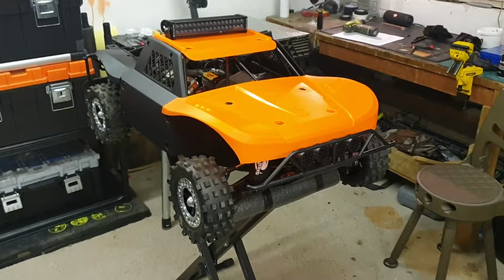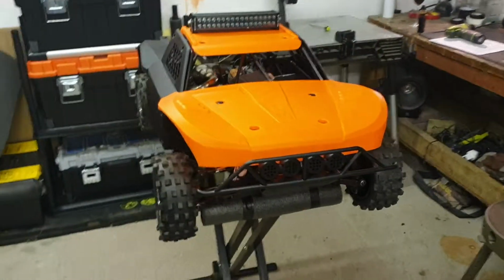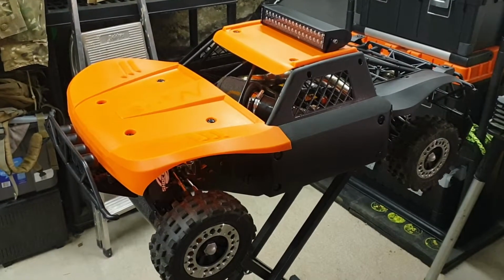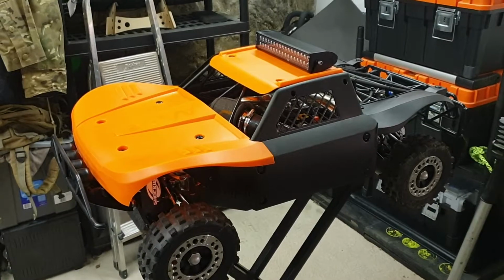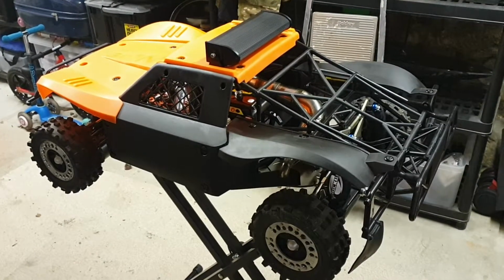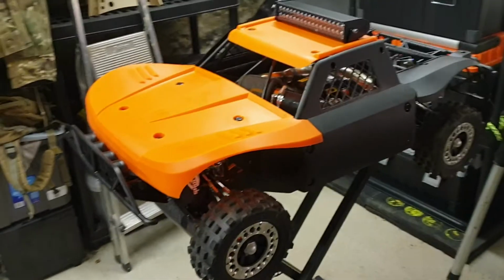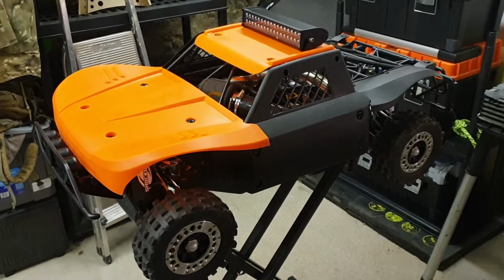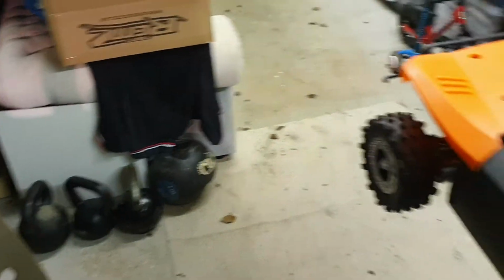UNRootedRC first 5th scale! 🤯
Hi all, this is my first 5th scale. I forgot to mention I upgraded to an alloy bell crank and all alloy suspension hangers. Enjoy, bashing vids on the way 👍